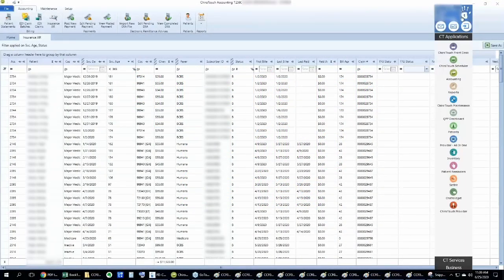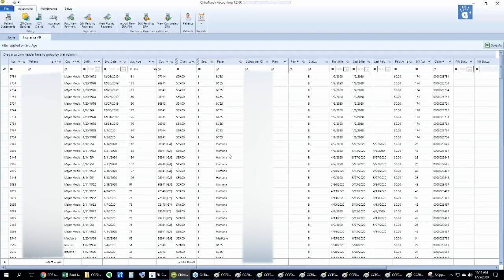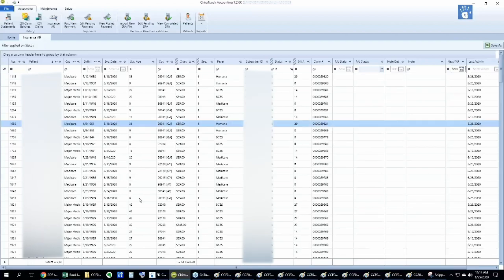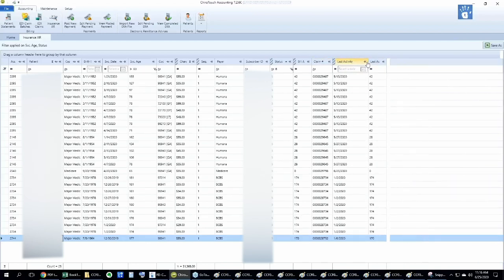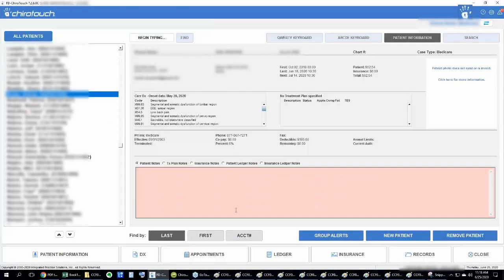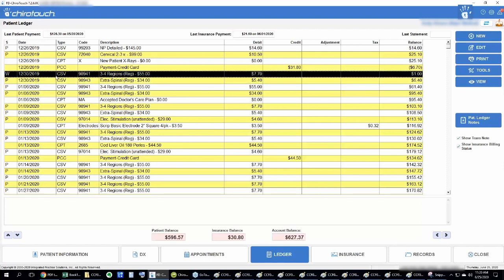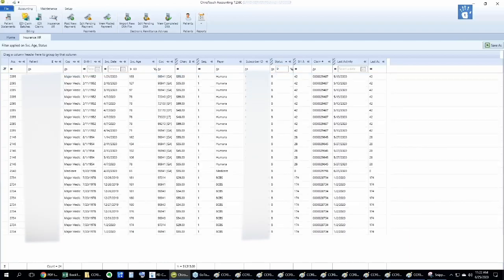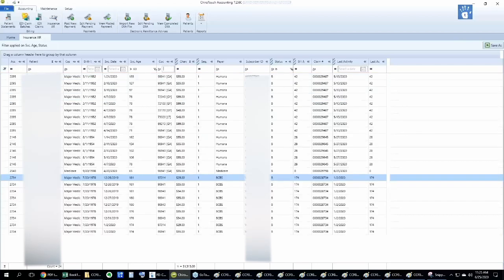Mastering Insurance Claim Tracking: A Deep Dive into AR Reporting!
Are you grappling with the challenge of managing numerous outstanding claims? The constant fear of missing critical details can be overwhelming. Fear not! In this video, I unveil my top-notch tips and tricks for utilizing AR reporting in Accounting to seamlessly track and manage all your insurance claims. Don't let anything slip through the cracks – join me on this insightful journey to streamline your claim management process!